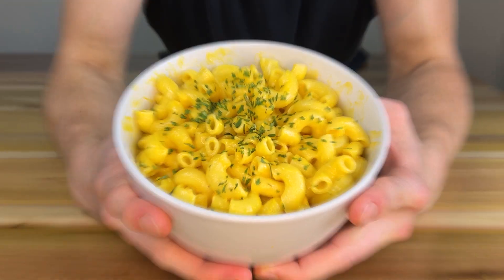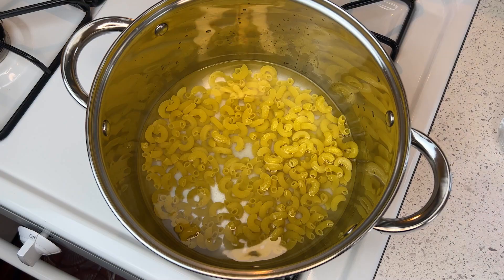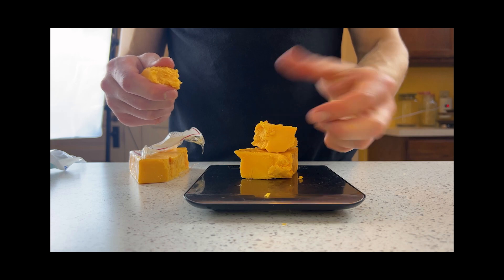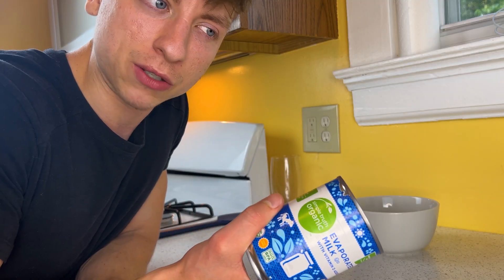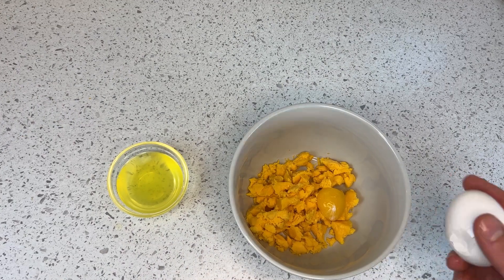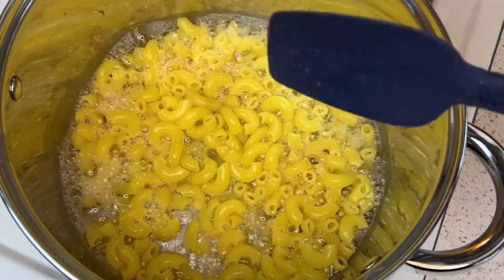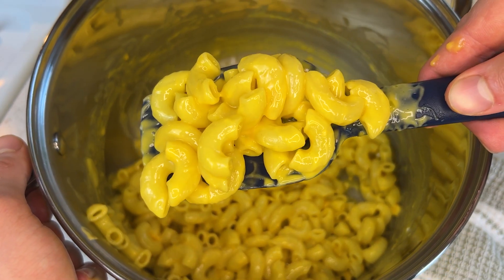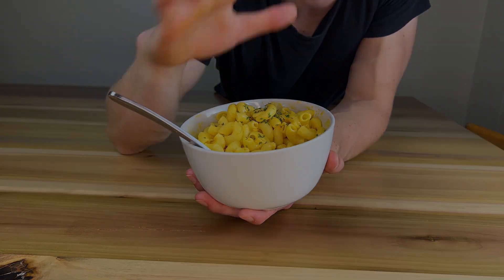Simplest Healthy Mac N Cheese Recipe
Easiest, cheapest, and possibly the healthiest stovetop mac n cheese recipe on YouTube. IDK, I haven’t tried them all. But as weird as this one ingredient sounds, it somehow just works!

P.S.
Nathan, I am looking forward to your wedding.

⚪FULL RECIPE⚪

~ INGREDIENTS ~
- 170g macaroni noodles
- 70g mild cheddar cheese or other soft cheese
- 2 egg yolks

~ INSTRUCTIONS ~
- Add noodles and enough water to just cover in a pot
- Turn to high heat on stovetop until water is boiled down, thick and starchy
- Let noodles cool for a minute on the stovetop
- Mix in shredded (or crumbled) cheese and the yolks until incorporated
- salt to taste and serve

~ MACROS ~
PER SERVING (2 Servings)
Cal: 491
P: 22.5g, C: 60.5g, F: 17.5g

⚪CHANNEL INFO⚪
- Cheebs
- Sabrina
- Dario
- Mikaila

My Favorite PB Powder

The Whey Protein Brand I Trust:

Digital Food Scale:

Glass Meal Prep Containers:

My Favorite Bread Flour:

The All-Purpose Flour I Prefer:

Good Food. Better Health.